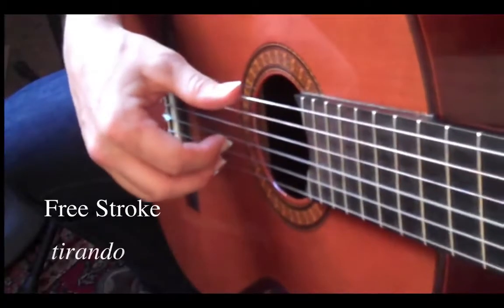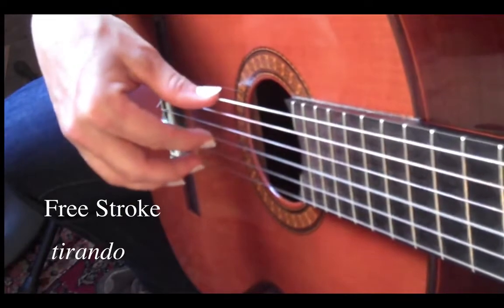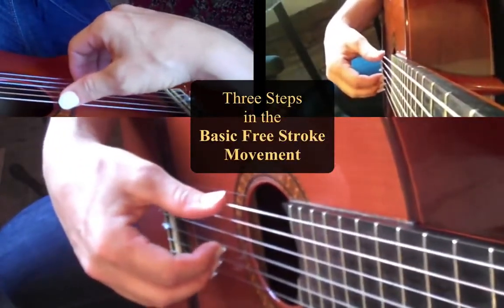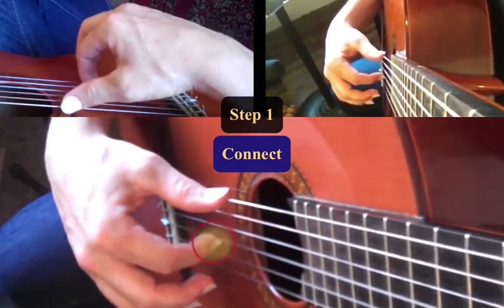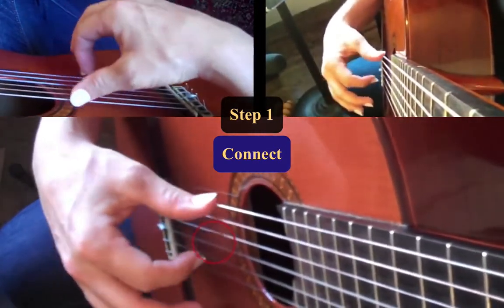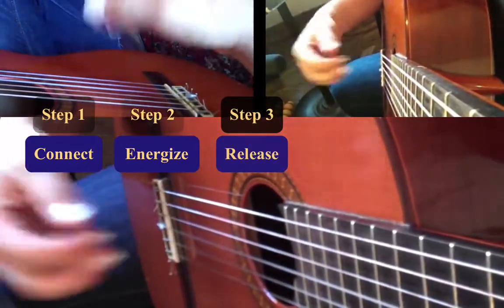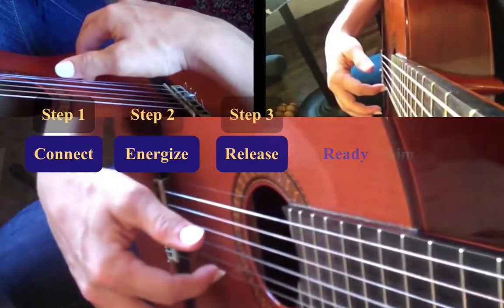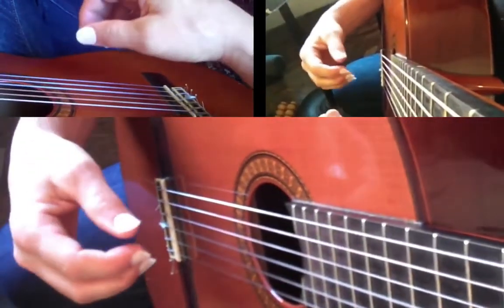Foundational Skills on the Classical Guitar: Developing Free Stroke Control and Confidence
This is sixth in a series of free videos from my Basic Classical Guitar Mastery Course. It's on sale through September.
Developing a confident and beautiful-sounding free stroke technique is really at the heart of good classical guitar playing. This video shows you the basic mechanism behind solid free stroke tone production, and how to develop a solid and dependable feeling of connection between the strings and your fingertips through a bit of slow, deliberate practice.
This is Video 9 of 12 info-packed, highly demonstrative videos in Module 3, Mastering Right Hand Technique

The course is over 40 videos long, It’s designed to rebuild and refine your basic technique from the ground up. If you’re a beginner, then much of the material will serve to set you up on the right track. It clearly demonstrates and explains the all of the concepts most important to playing well. And as you get better and better, you’ll find that the material and concepts in the more advanced videos will continue to help you over time.

If you have been playing for a while and still find yourself frustrated or stuck in any way, this course could still be very helpful. Many fairly good players have certain blind spots which hold them back a great deal. In my experience insufficiently mastered technical basics account for a large percentage of the mistakes classical guitar students make. Improving your mastery of the basics, and knowing how to practice and hone the them—and developing the skills to identify when you need to do this–are prerequisites for solving more advanced technical challenges. This course walks you through this in detail.